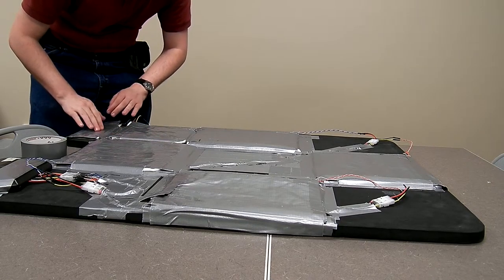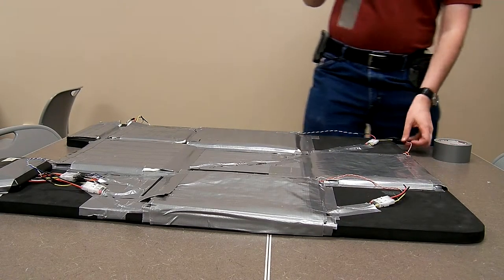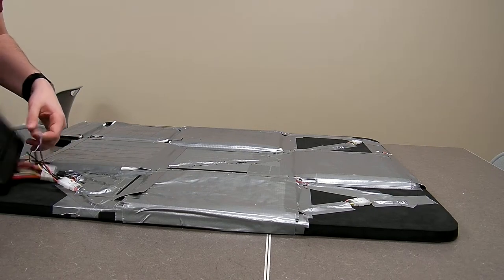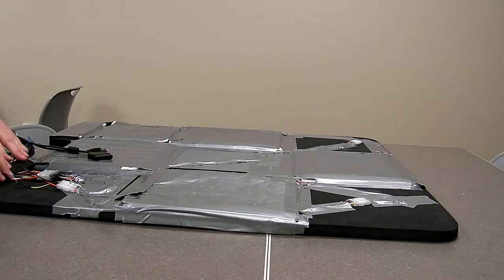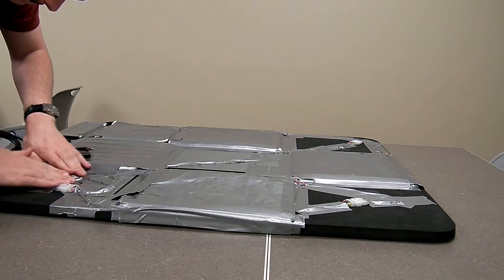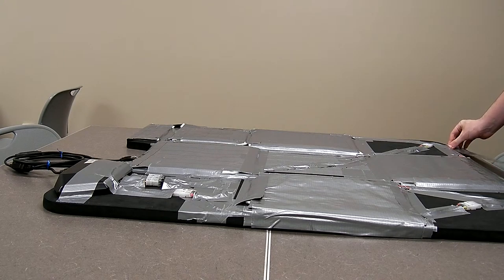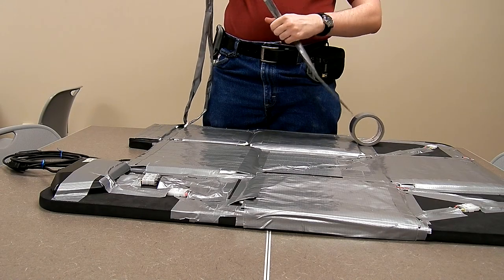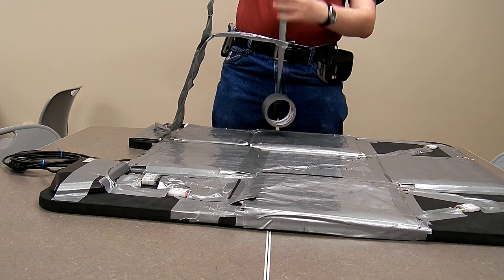DDRMTU 7-1 tweaking buttons and wire finishing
Tweaking air pockets fo prime performance and taping wires over the rest of the way.